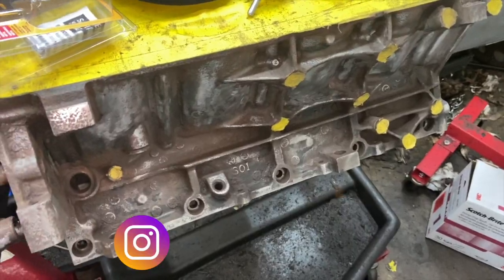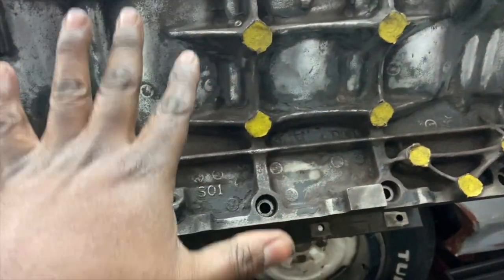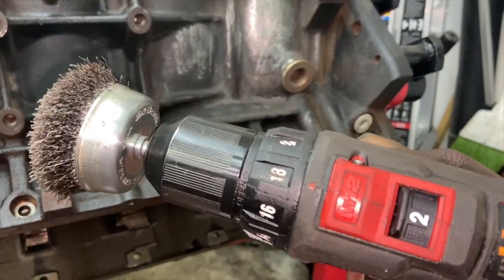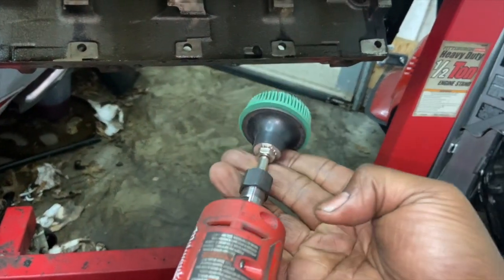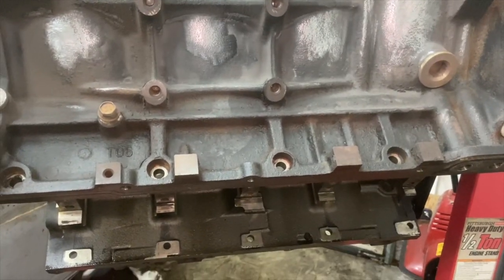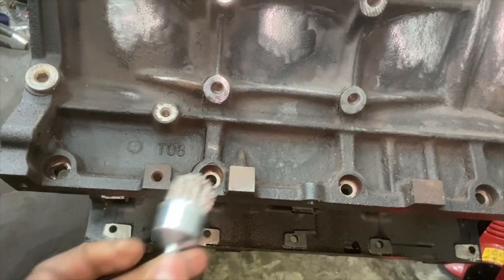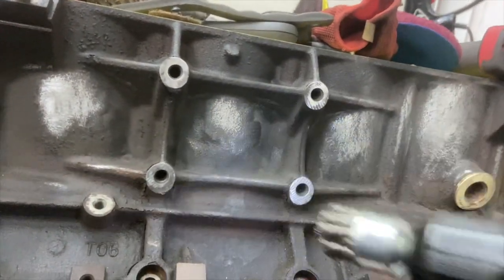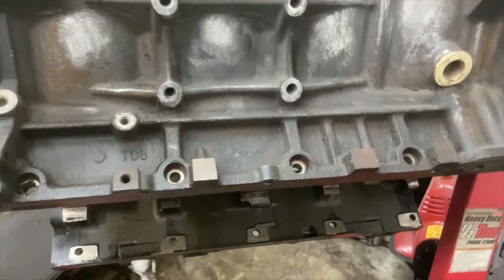TURBO BOX CHEVY DUAL LS SWAP - EP9 BEST TOOLS FOR ENGINE BLOCK CLEANING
Today we continue tearing down the LS 5.3 and 6.0 for our Dual LS Swap Single Turbo builds going on both of my 77 and 86 Box Chevy. I show you how I clean and degrease a LS1 block for paint.

Mail:
Catloco’s Garage